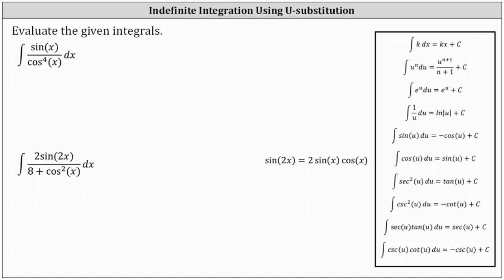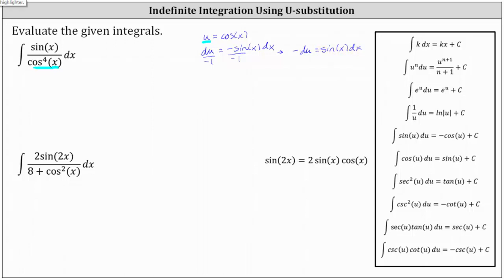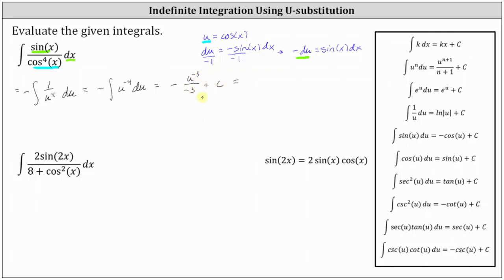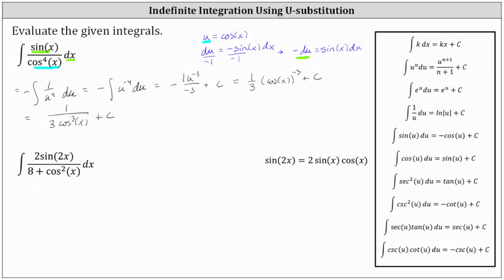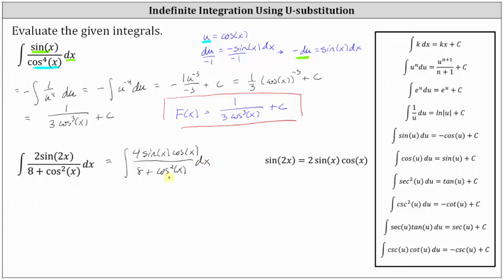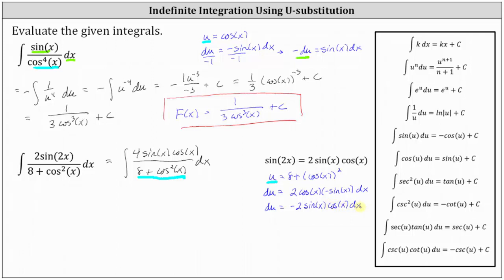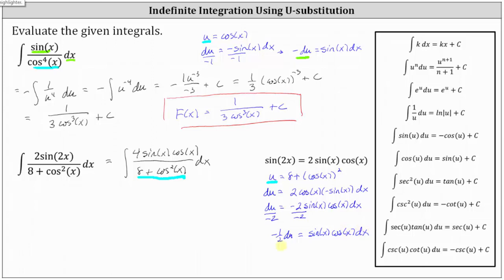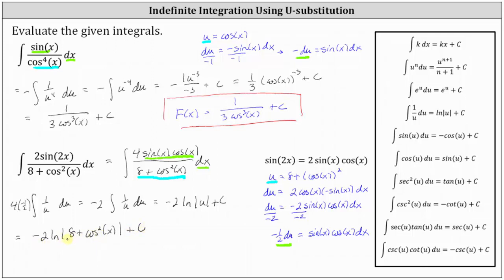Determine Indefinite Integrals Using U-Substitution: Rational with Trig Functions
This video explains how to evaluate indefinite integrals using u-substitution.